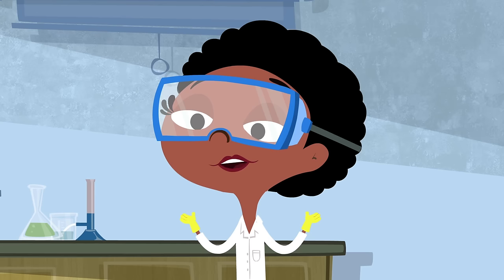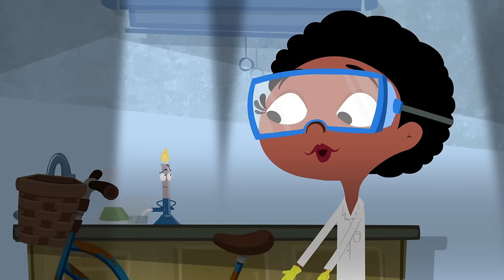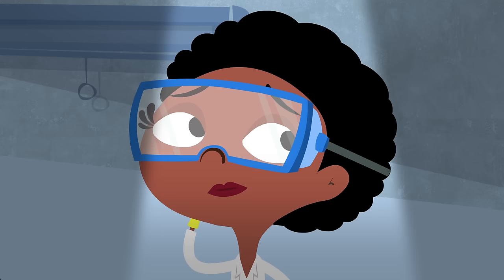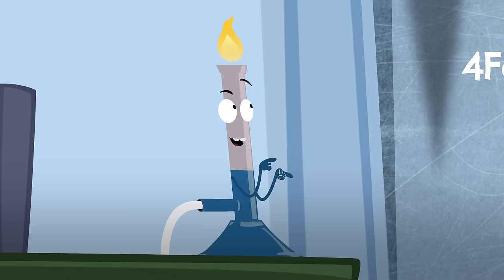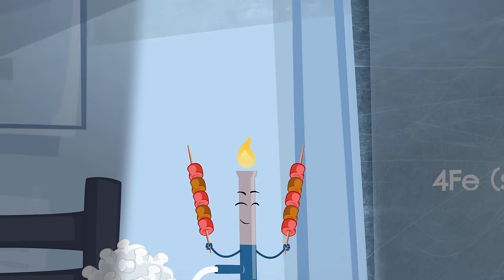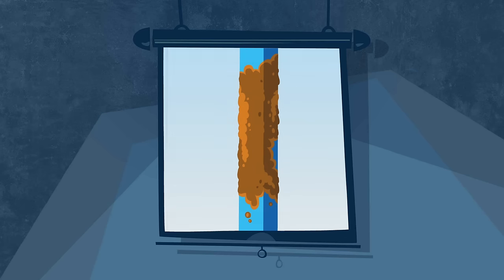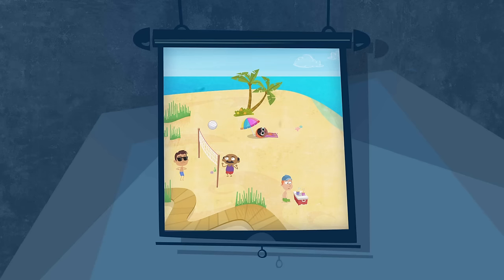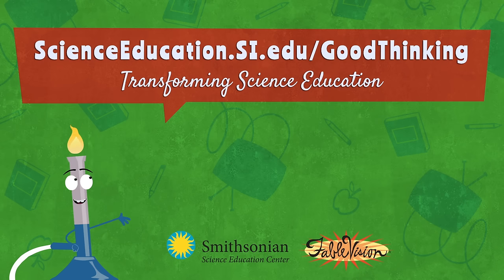Good Thinking! — Chemical Reactions in Action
Chemical Reactions in Action — explores student misconceptions about atoms, molecules, and chemical reactions and provides practical advice for pedagogical approaches.

If you enjoyed our Good Thinking! videos, share them with a friend, colleague, or a teacher in your life.